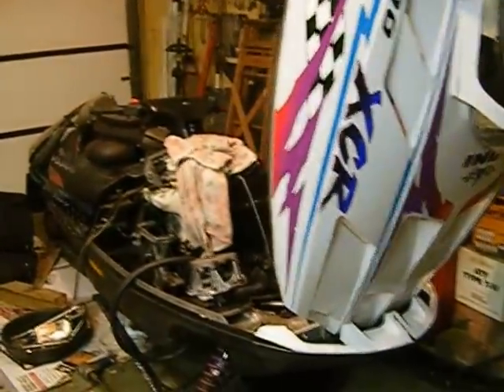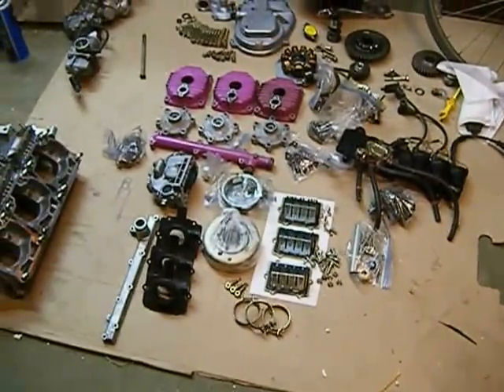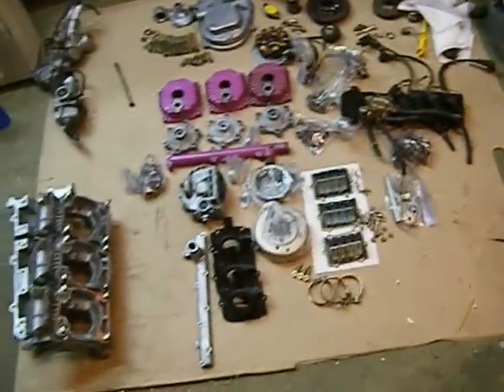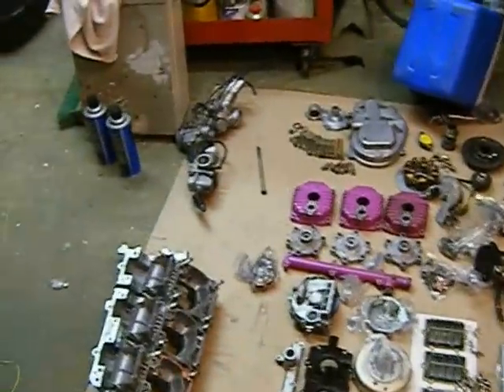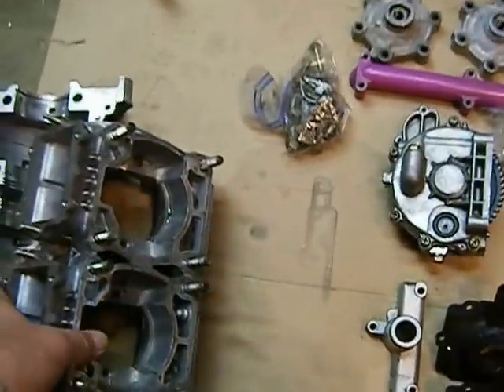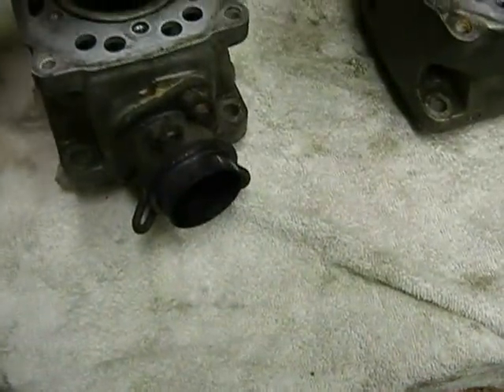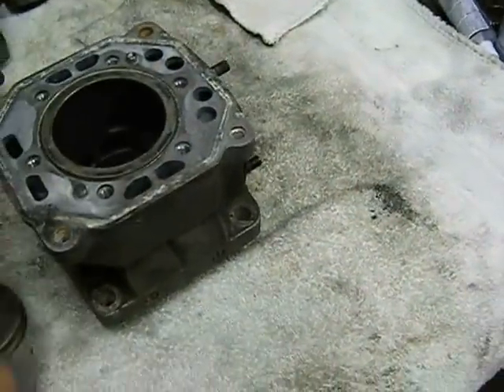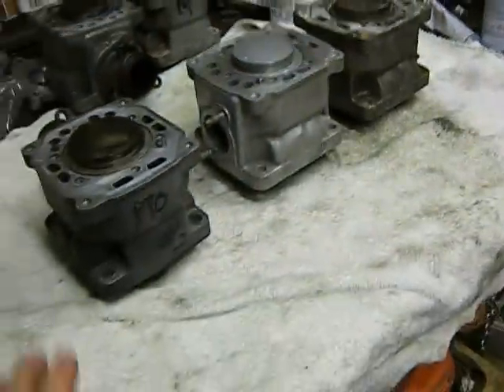snowmobile rebuild part 2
This is a step by step process I went through to make a ''new to me'' snowmobile dependable for as little as possible. I am doing most of the work myself, and saving a TON of money by not taking it to the dealer.
I hope you are able to use some of the info I am posting. Remember these are only my opinions, I am not a pro sled mechanic. So, I am sure there are things that I do in this that may not be 100% correct. However the proof is in the pudding, lets see if I can make it run dependably.